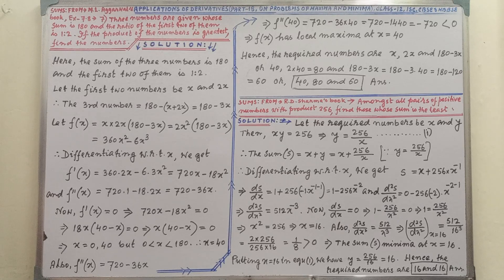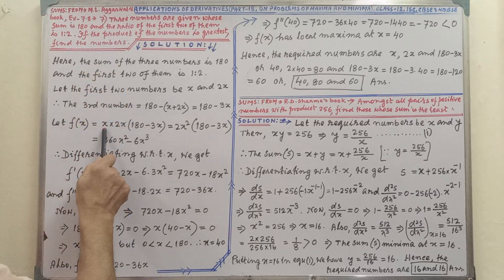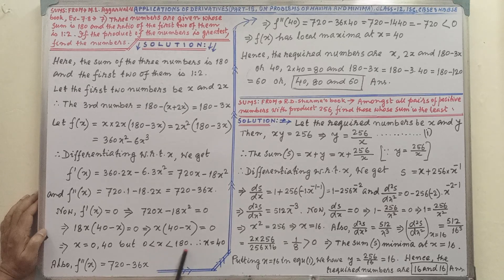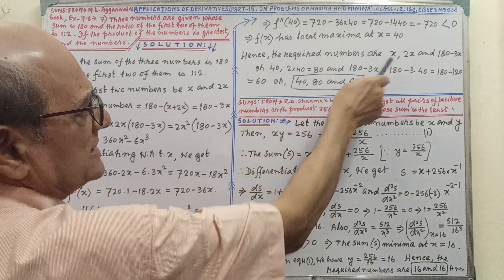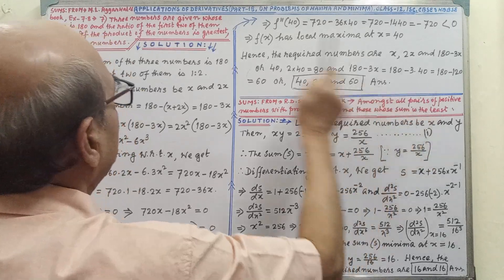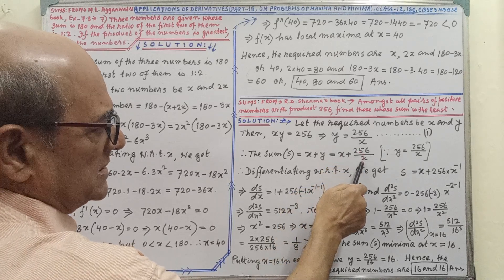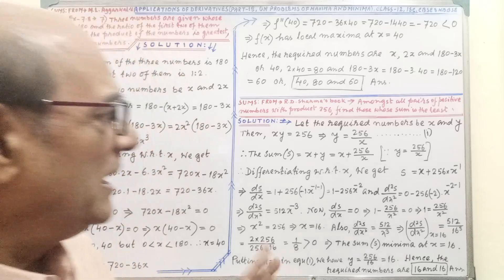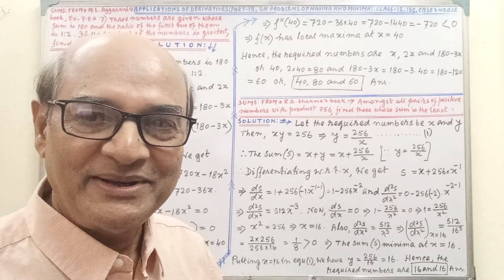Applications of derivatives(Part-18,on problems of Maxima and minima), Class -12,ISC, CBSE & WBBSE.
Solution of two sums are explained clearly in detail, you have to follow the solution very attentively only and finally any doubt you may express in comment box.